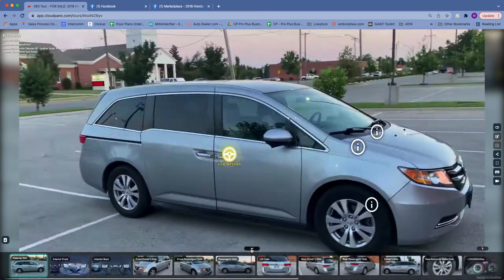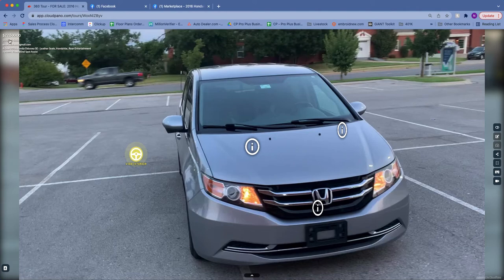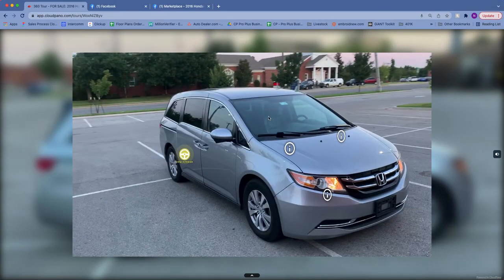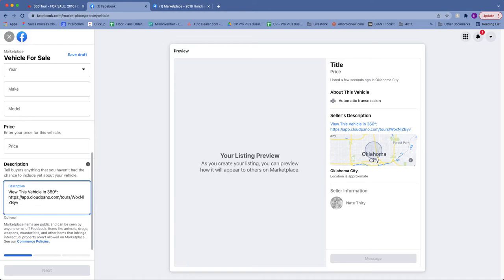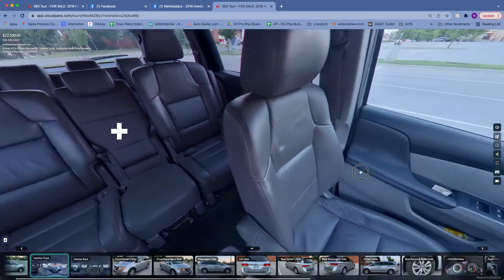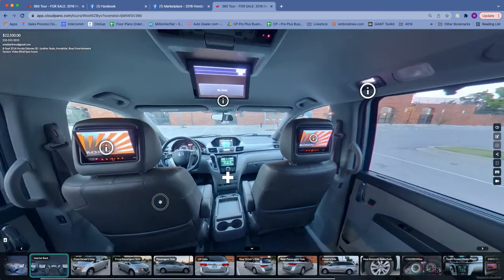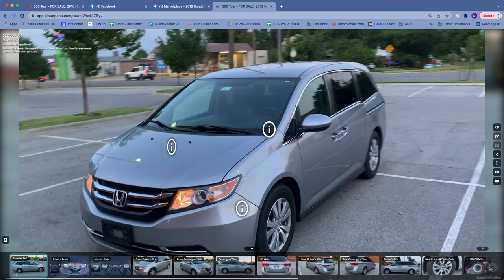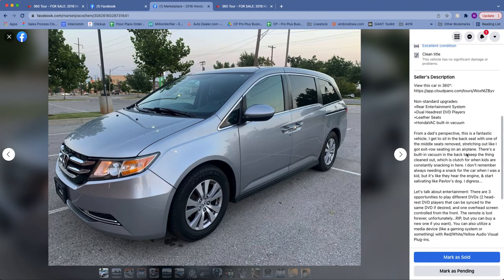How To Add CloudPano Automotive 360º Interactive Virtual Spins Onto Facebook Marketplace Listings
In this video, Nate walks you through how he sold his van on Facebook Marketplace for ABOVE KBB value by utilizing CloudPano Automotive's Interactive Virtual Spins on his listing.

Dealers start today at Auto.CloudPano.com

🔴CloudPano Automotive Software - How To Create 360º Spins Of Cars For Dealerships